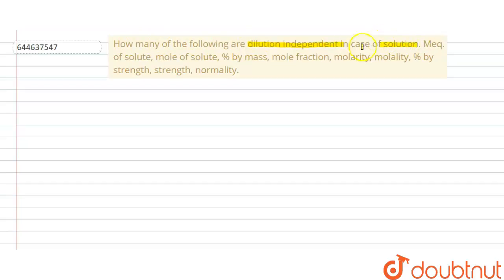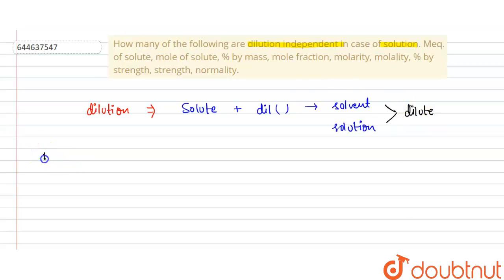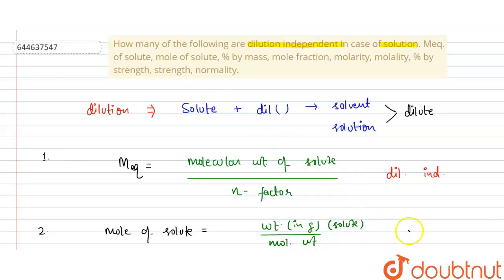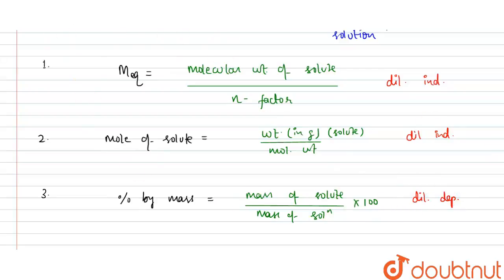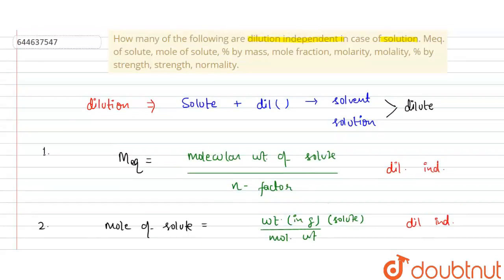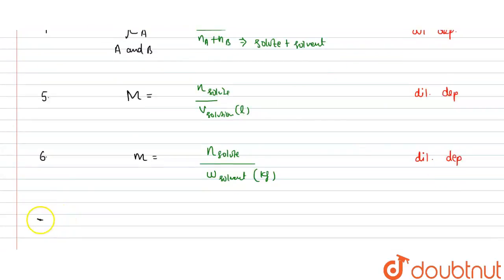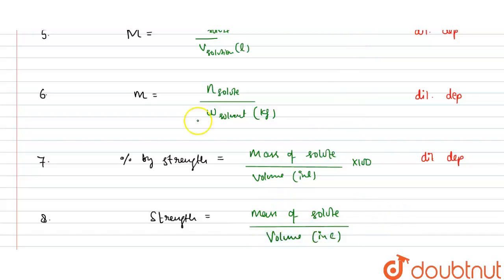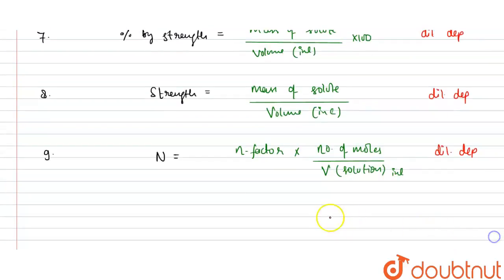How many of the following are dilution independent in case of solution. Meq. of solute, mole of ...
How many of the following are dilution independent in case of solution. Meq. of solute, mole of solute, % by mass, mole fraction, molarity, molality, % by strength, strength, normality.
Class: 12
Subject: CHEMISTRY
Chapter: STOICHIOMETRY - I
Board:IIT JEE

👉 Have Any Query? Ask Us.